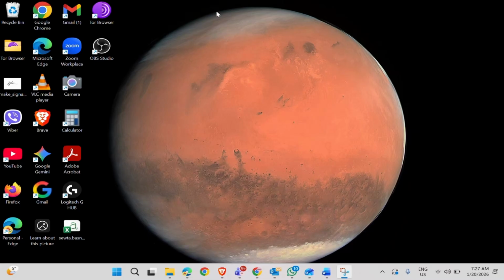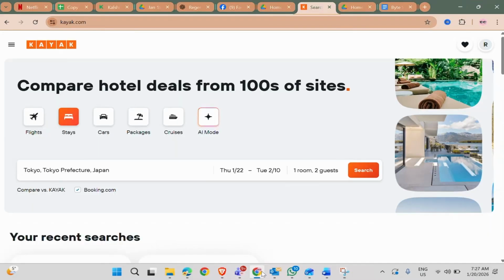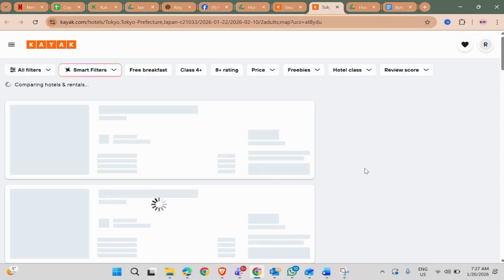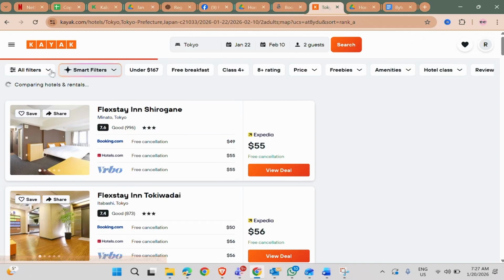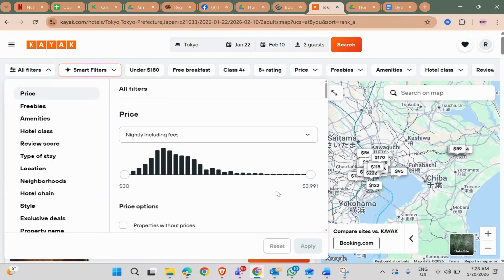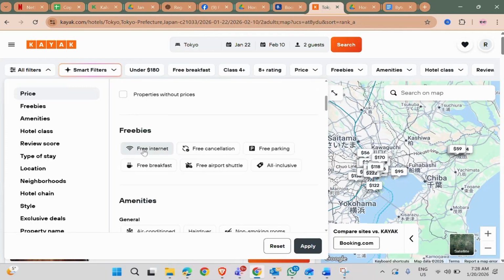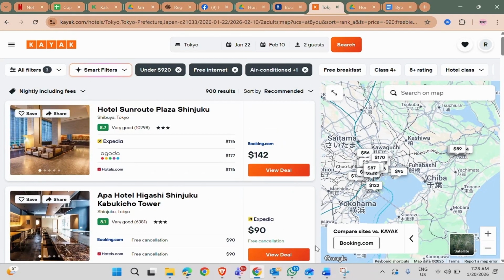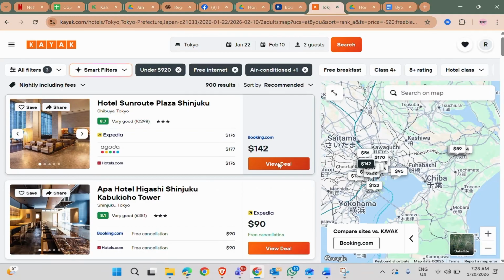How To Find Vacation Rentals On Kayak Stays ?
Hello Guys,

Welcome to our complete guide on "How To Find Vacation Rentals On Kayak Stays"! If you're planning your next trip and want to book the perfect vacation rental, this video is for you. We'll show you step-by-step how to search for vacation rentals, filter your results, and find the best deals using Kayak Stays. From selecting your travel dates to comparing prices, these tips will help you book the ideal accommodation and save time and money on your trip.

In this video, we will show:
How to search vacation rentals on Kayak Stays
How to filter vacation rentals by price, location, and amenities
Tips to find the best vacation rental deals
How to compare vacation rental options on Kayak Stays
How to book a vacation rental on Kayak Stays